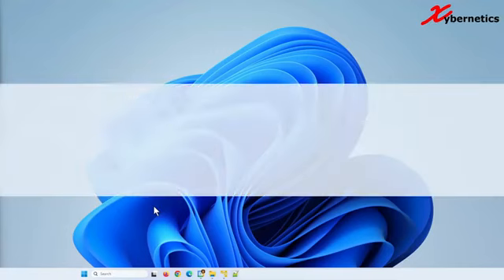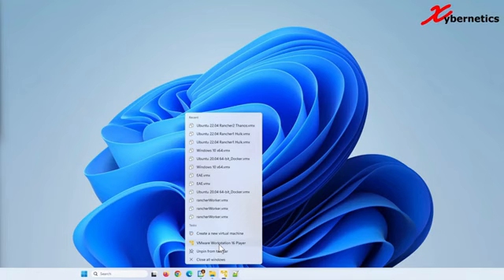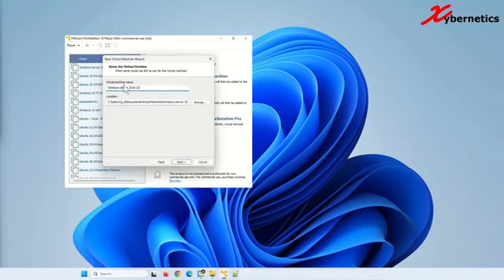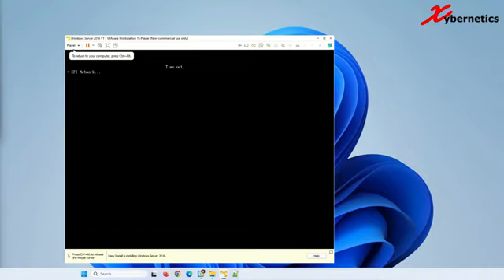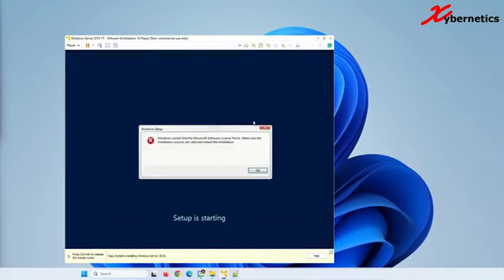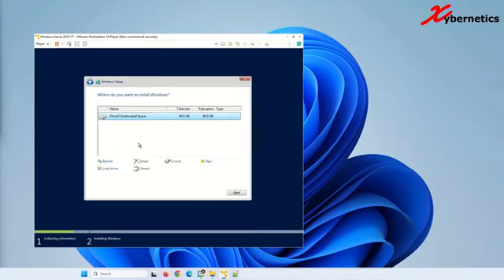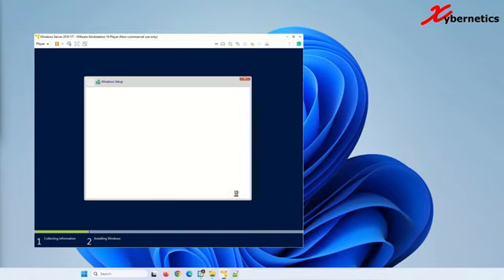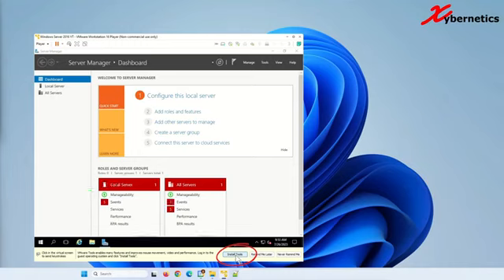UFCD 0835 - Como instalar o Windows Server 2016 no VMware usando o VMware Player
00:01 - Microsoft Windows Server 2016